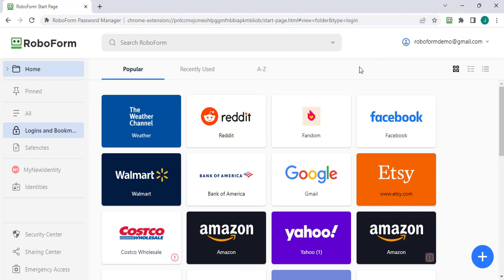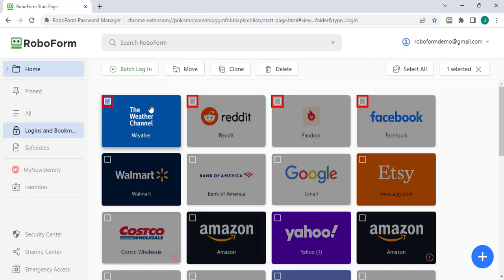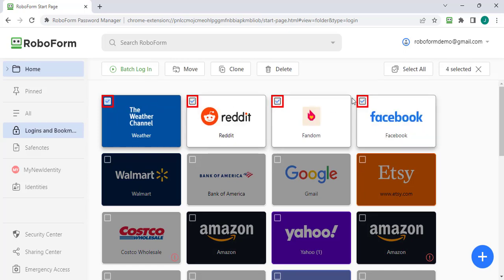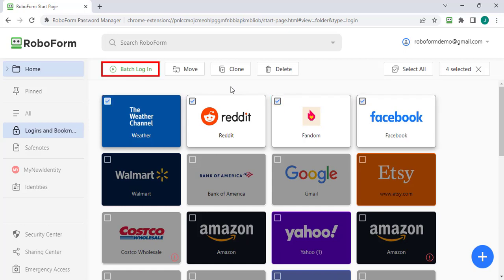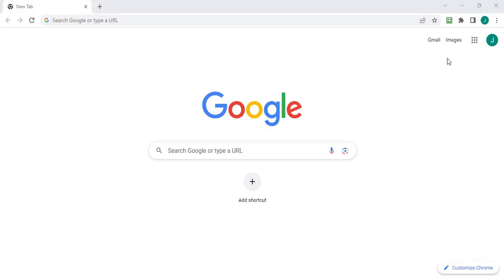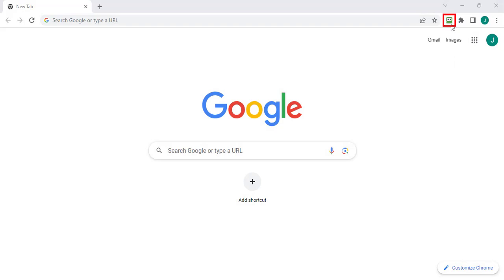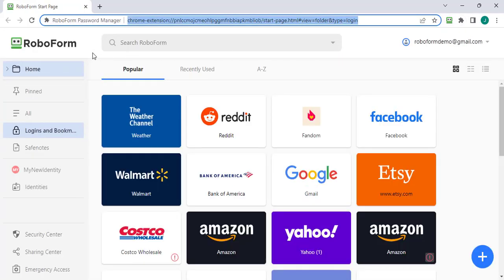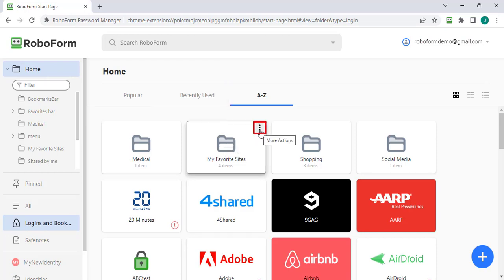Batch Login: How to log in to multiple sites with one click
Learn how to log in to multiple sites with one click.